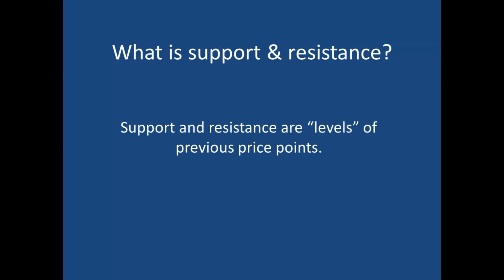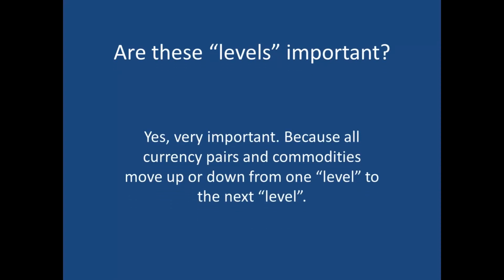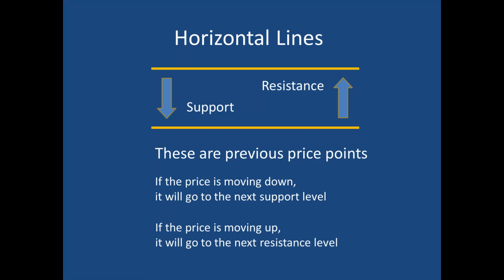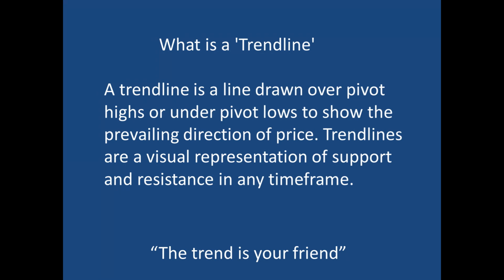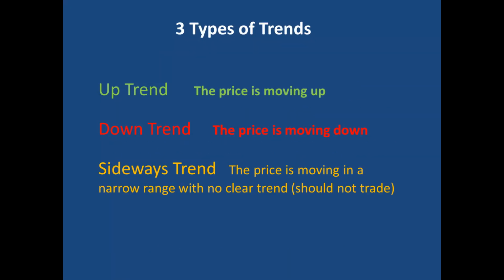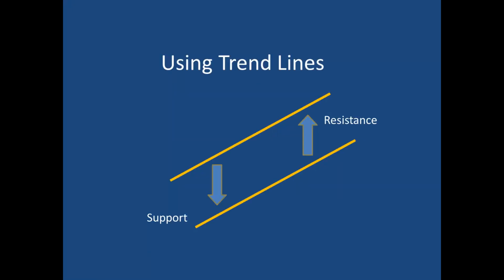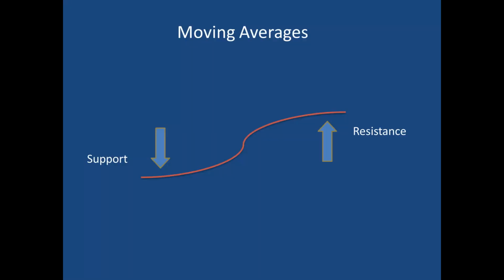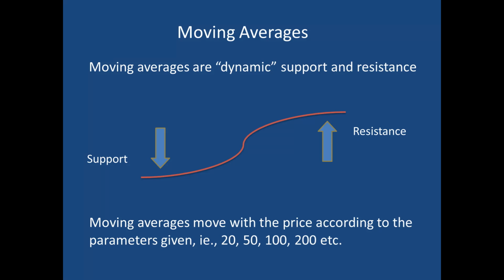3 Types of Support and Resistance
In this video we will look at a basic explanation of support and resistance.

If you're totally new to Forex trading and want to know how to get started, download this FREE "Beginners Guide to Forex"

Learn how to make income from the largest financial market in the world, Forex. Online learning. Free basic trading course.